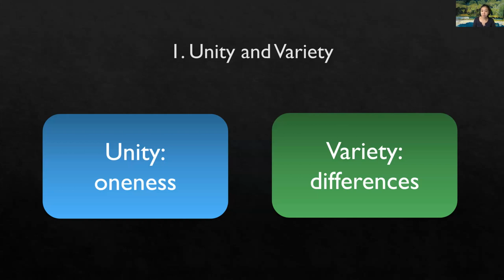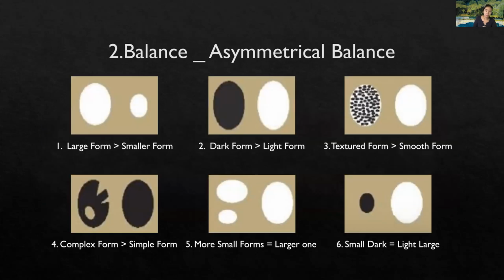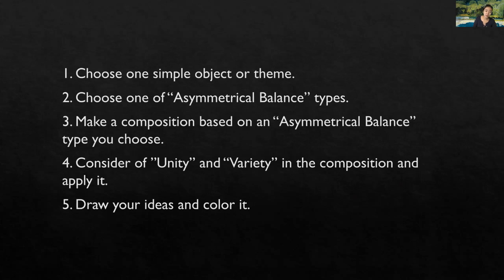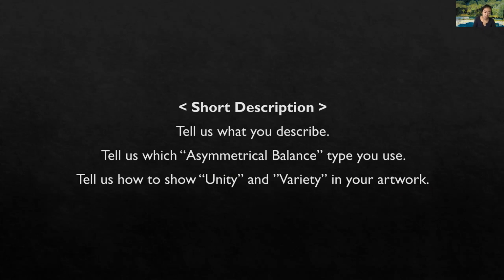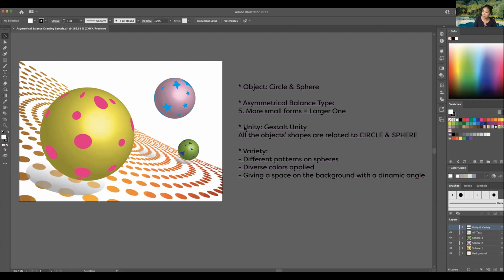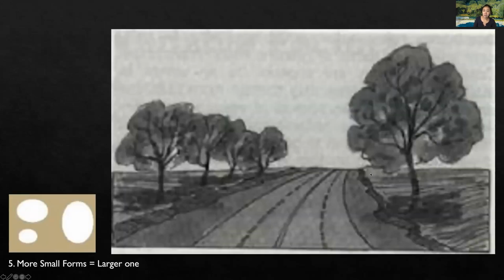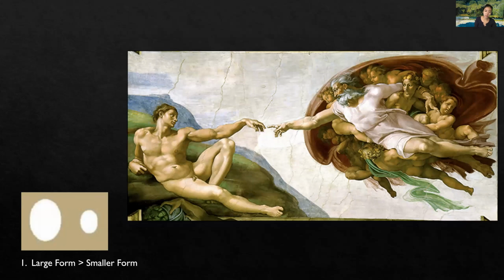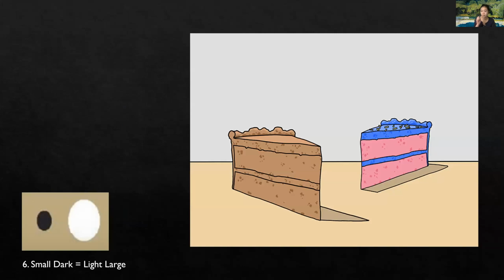Week 4 Sketchbook Project _ Asymmetrical Drawing